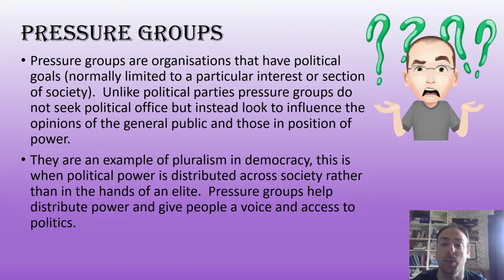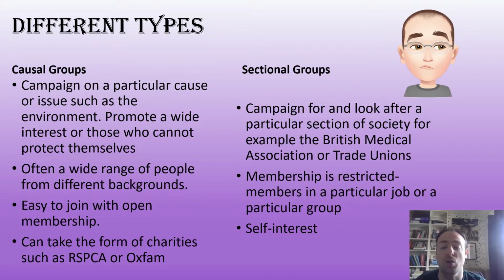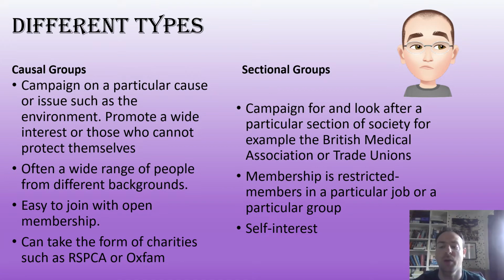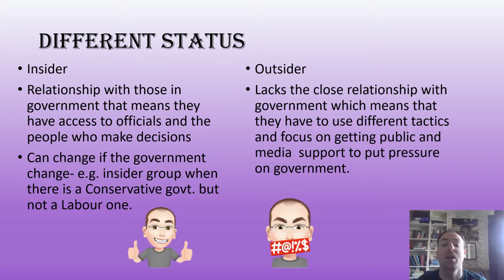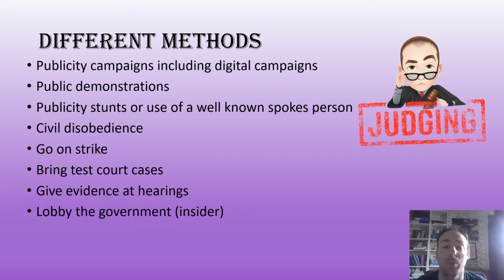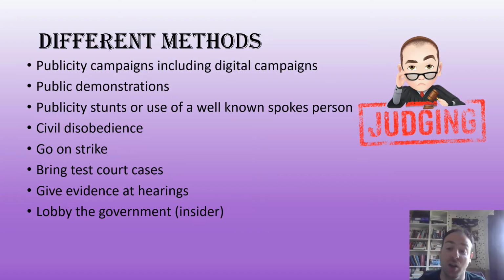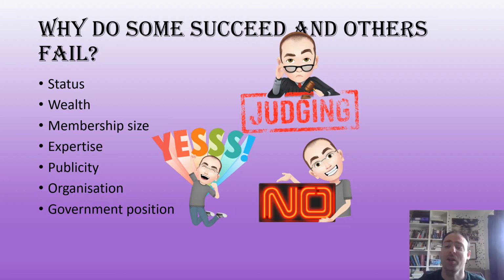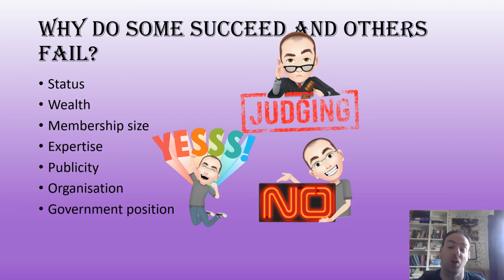UK Politics: Pressure Groups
This video introduces Pressure Groups looking at different types of pressure group (cause/sectional).  It also explore different status pressure groups can have (insider/ outsider) as well as key questions such as Why do people join pressure groups?  What determines whether a pressure group is successful?
 Part of my series for A level politics this topic is part of component 1.